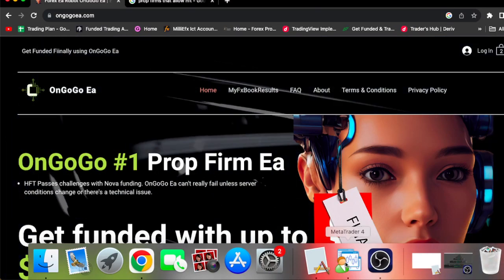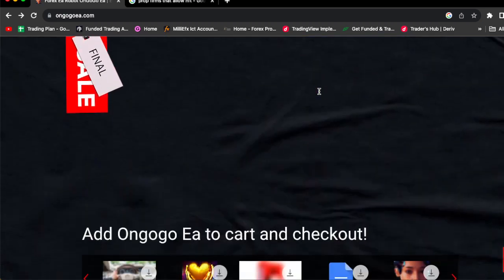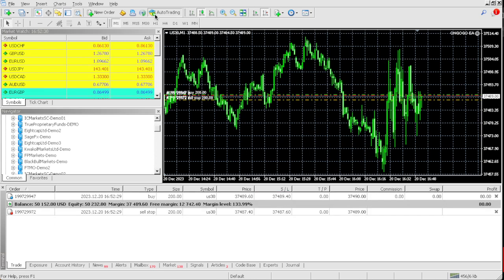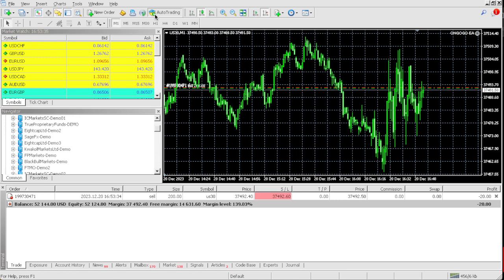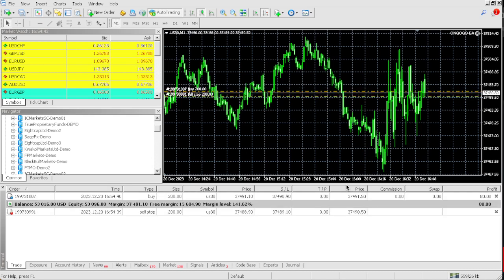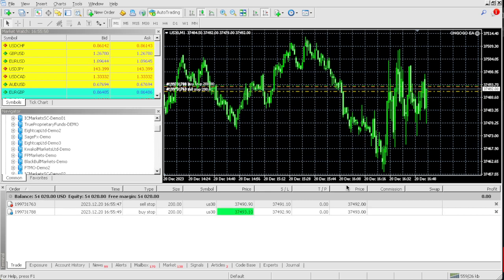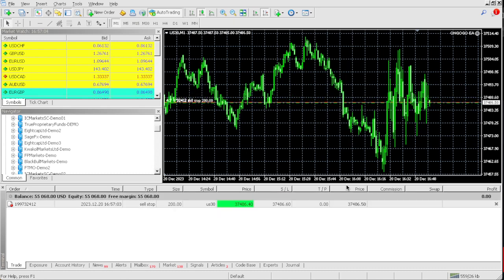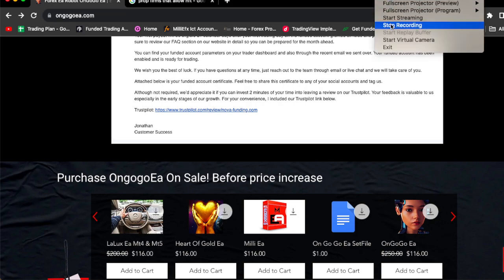BEST FOREX ROBOT FLIP $116 TO $5000 IN 3 MINUTES! BEST FOREX ROBOT FOR FOREX TRADERS